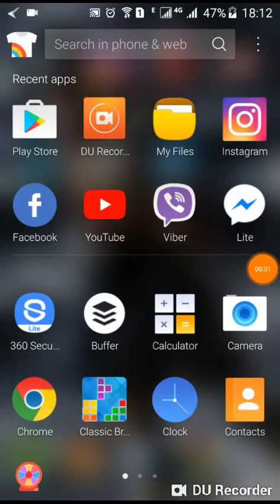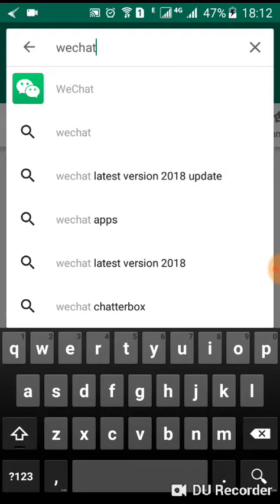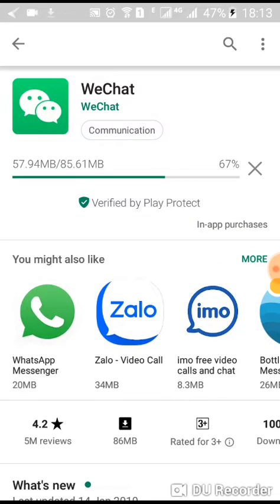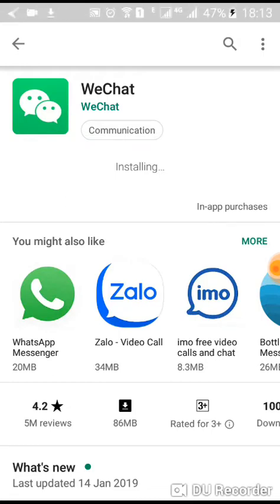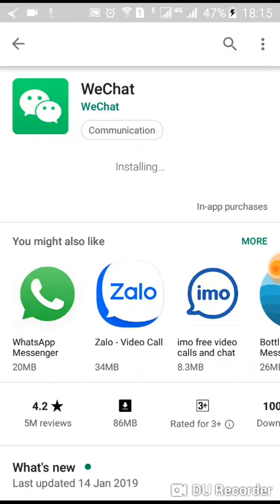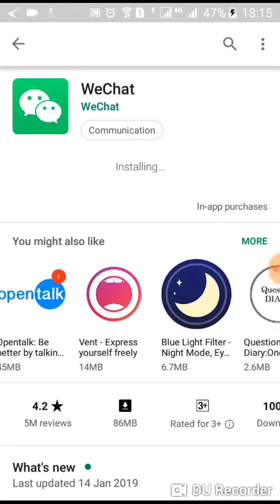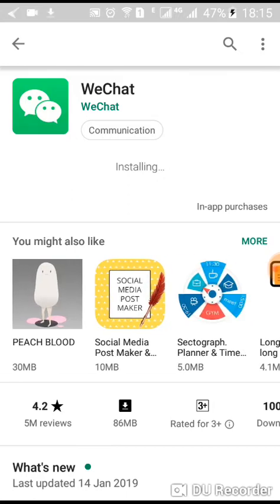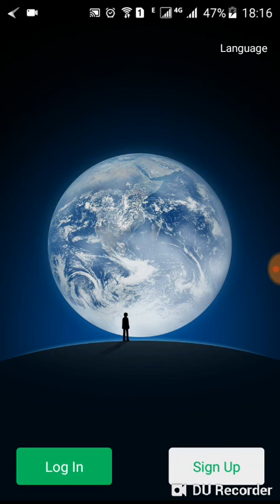How To Download and Install WeChat on Android Devices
WeChat is a mobile text and voice messaging communication service developed by Tencent in China.The app is available on Android, iPhone, BlackBerry, Windows Phone platforms.
In this video we are talking about how you can download and install WeChat app on your android devices easily.